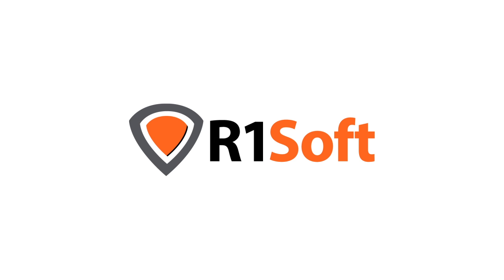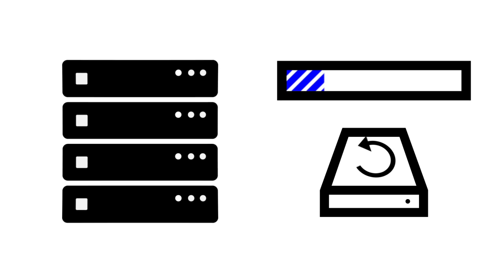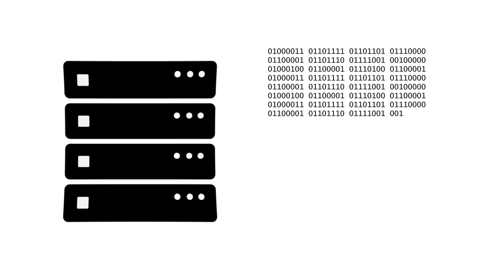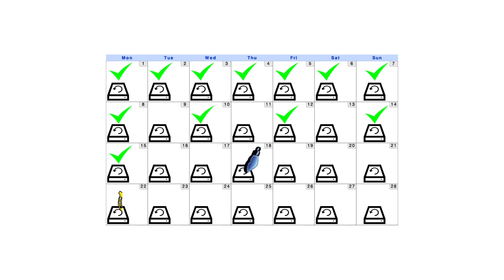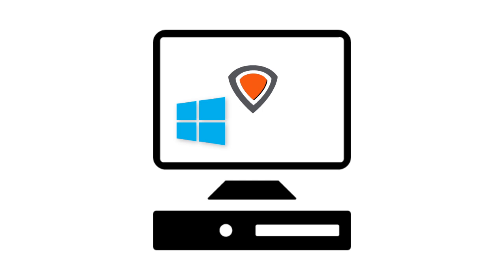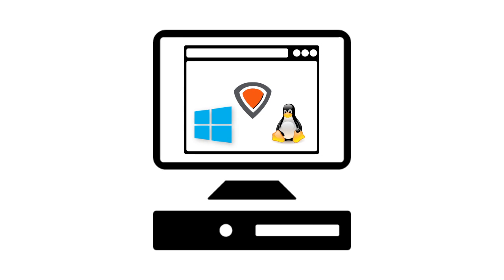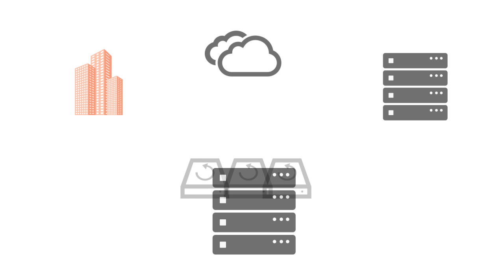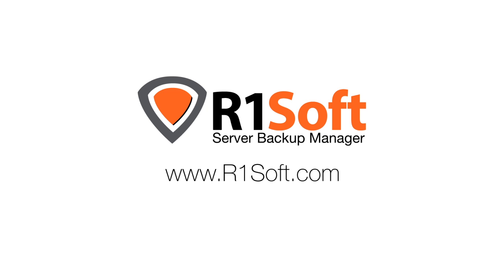What is R1Soft?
Based in Houston, Texas, R1Soft is recognized as the leading commercial backup software for Web hosting providers. Known as the fastest, most scalable, yet affordable server backup software for both Windows® and Linux® platforms in private and public clouds, R1Soft’s Server Backup Manager (SBM) utilizes Continuous Data Protection™ technology, and is deployed by nearly 1,800 Web hosting providers and protects nearly 250,000 servers worldwide.

Video Transcript

Server backups – we’ve all been there… Staying at the office late on Friday, watching in horror as the backup taxes your servers and fights for system resources while reading through every bit of your constantly-expanding data set.

In time, your backup window grows longer and less predictable until you finally ease the pain by lowering the priority and frequency of your backups, relying instead on your lucky rabbit’s foot to keep you safe. But what happens when your luck runs out and you're forced to roll back to that last restore-point… from two weeks ago.

Well, now there's a better option...

Introducing R1Soft Server Backup Manager. R1Soft utilizes Continuous Data Protection to work in harmony with your system at the block level, transforming the entire backup process into a 30-minute walk in the park.

So, how does R1Soft work? Well, like traditional backups, it starts by taking a full snapshot of your data. But that’s where the similarities end.

After the initial replica is created, our server backup manager continuously monitors changes to your data and saves only those bits of information that have changed.

Since you’re not constantly running full, performance-killing backups, your system's IO operations aren't taxed in any way, keeping those critical resources free to serve your clients’ needs.

Having the ability to run frequent backups throughout the day shrinks your backup windows into small, predictable increments, giving system administrators the freedom to schedule backups as frequently as every 20 minutes. That way, if disaster does strike, you only have to roll back a few minutes, instead of a few days.

R1Soft Server Backup Manager was built with hosting providers in mind. Whether your end-users a running Windows or Linux on physical or virtual servers, you can individually manage all of your backups across the entire hosting environment from a single Web-based console.

For additional protection, our Disk Safes can be fully replicated for offsite storage without taking your server offline, giving you the freedom to conduct replications without the fear of losing any of your data. And all of this is available for a fraction of the cost of competing products.

So, are you ready to give Continuous Data Protection a try? Download a free 30-day trial of Server Backup Manager today at r1soft.com.